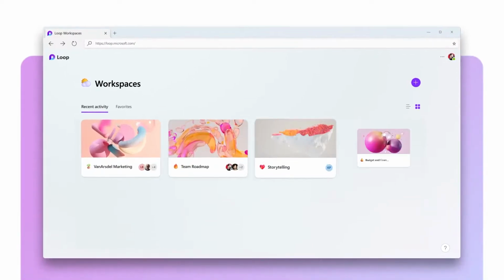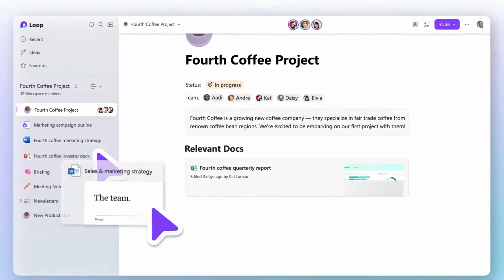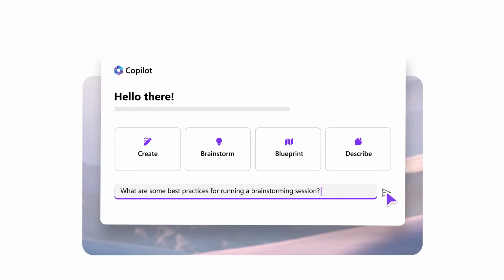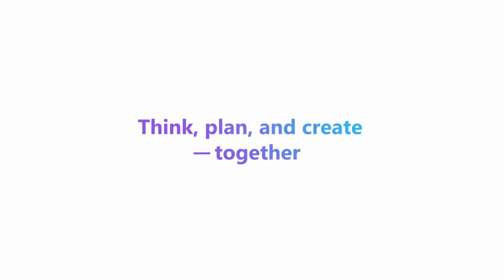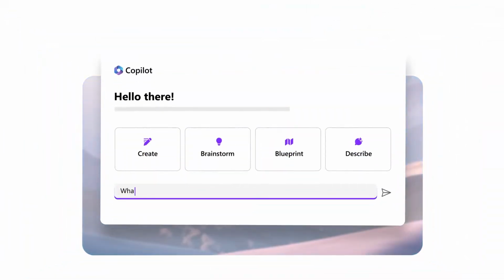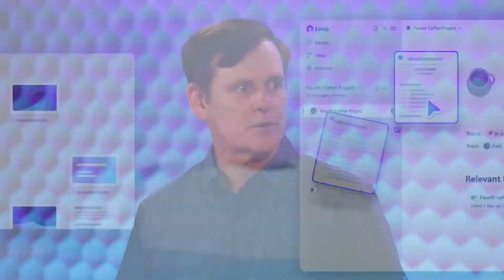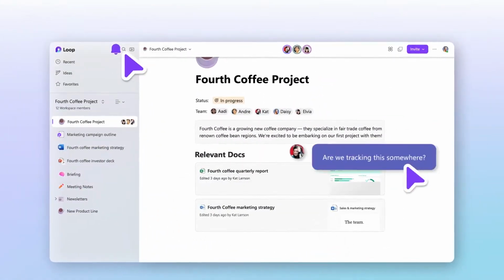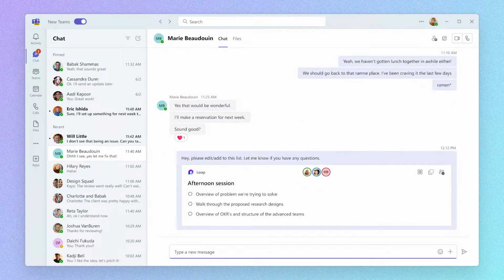Meet the makers: The story behind Loop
In our 'Meet the Makers' virtual event on August 14th, leaders from the Microsoft Loop product team kickoff our learning series to share insights about the future of creating together with ease – no matter where you are or what tools you use. This opening session focuses on the strategy and vision for how Loop unlocks the power of shared thinking - with the intelligence of Microsoft Copilot – into a simple, familiar experience to get more done, right where you are, coordinated across your apps. And there will be experts live, active in the comments to address questions and feedback based on what’s shared.

00:00 Introduction
03:30 The Origins of Loop
07:39 Favorite Loop Scenarios
12:17 Favorite Customer Scenarios
14:02 How Loop Works
17:40 What would you have done differently?
21:19 What do IT professionals need to know about Loop
26:50 What's coming next